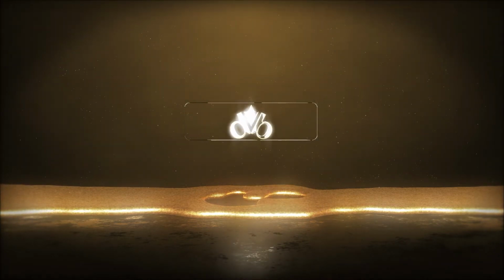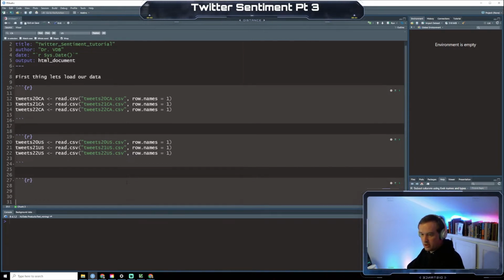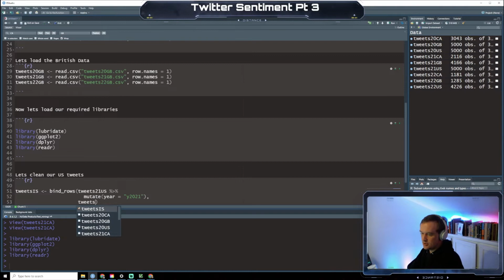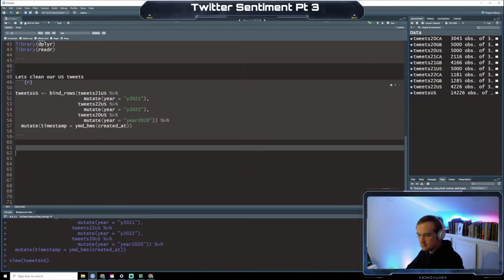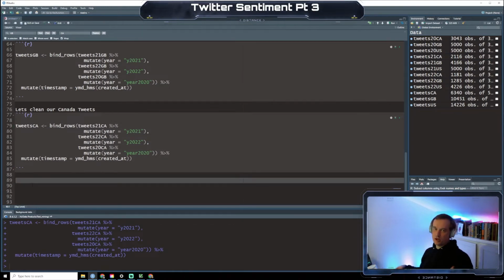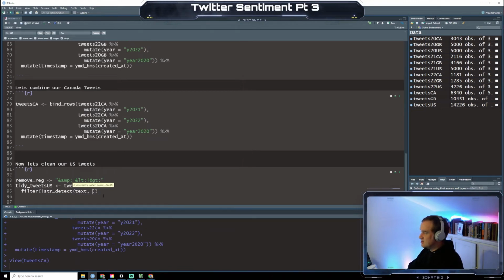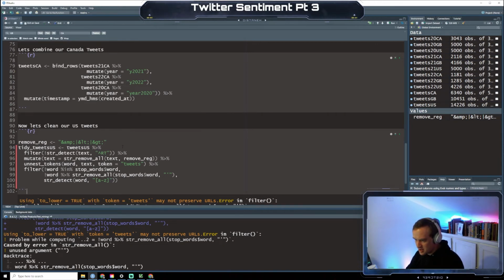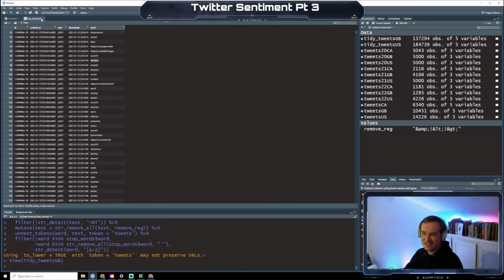Data Products - Twitter Sentiment Pt 3 - Preliminary Data Analysis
In this video, we will start to measure sentiment of tweets downloaded via the twitter API.